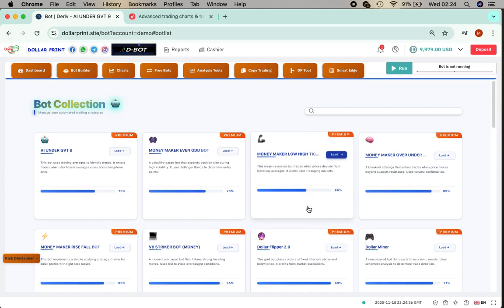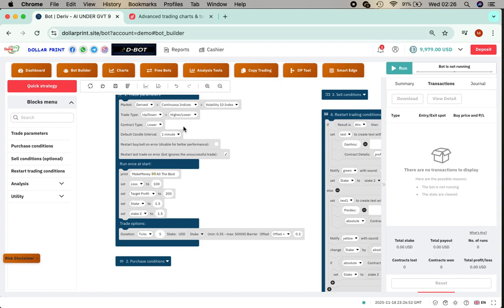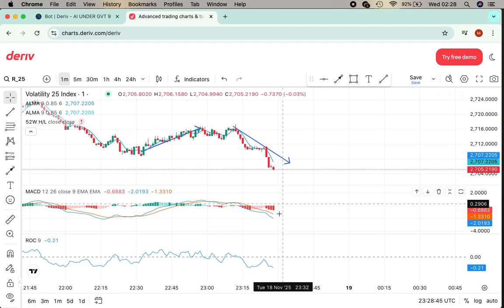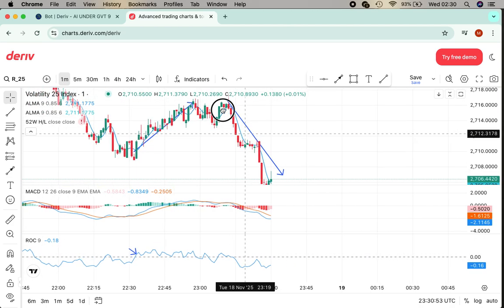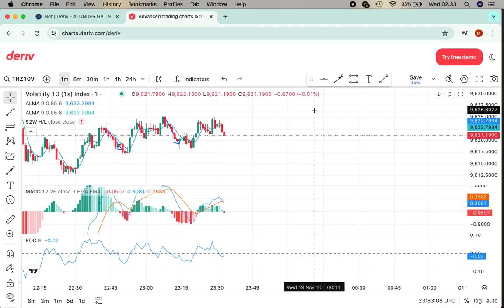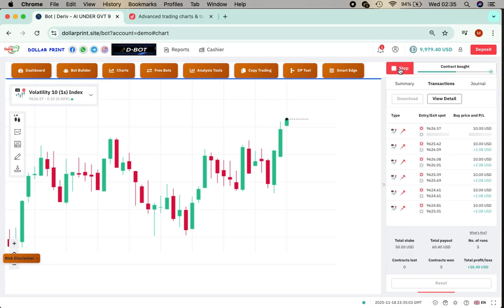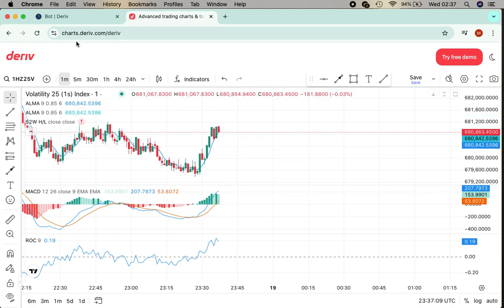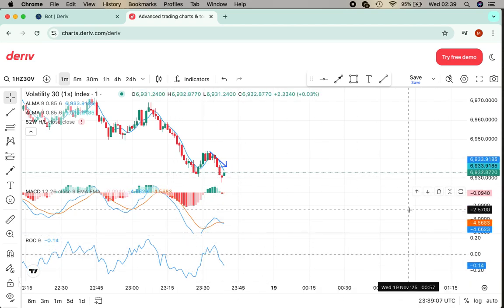New Working Strategy For Higher/Lower Using The ROC Indicator!!!!!!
and choose the Money Maker Higher Bot